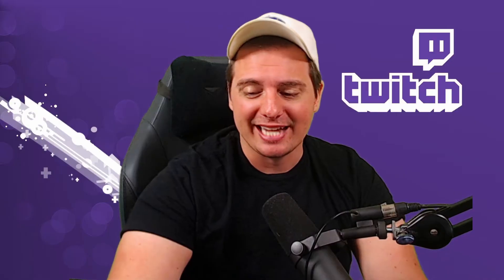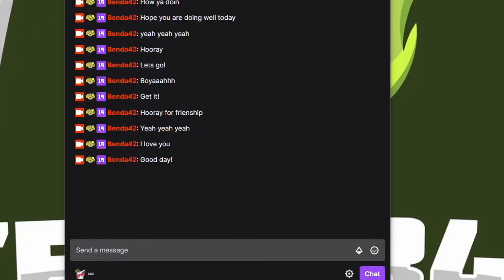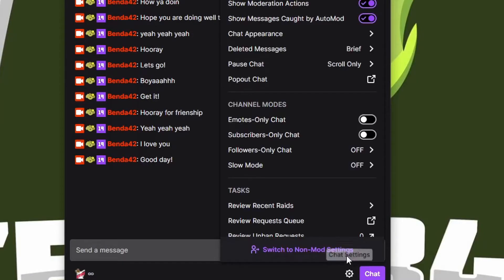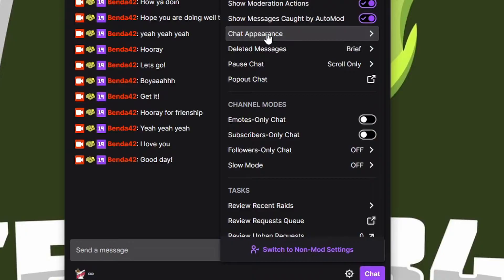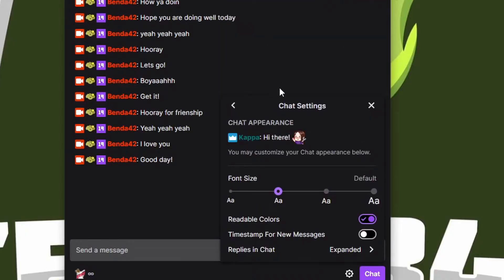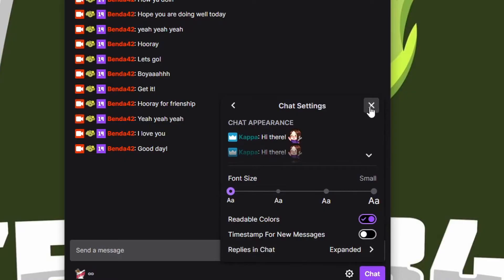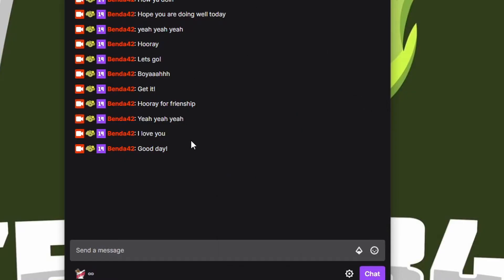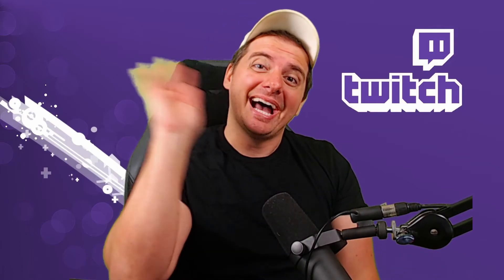How to change font size on Twitch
Did you know you can change your twitch chat font size? Well now you do!